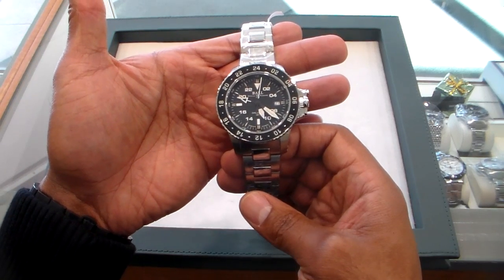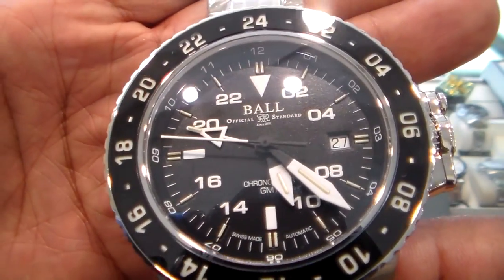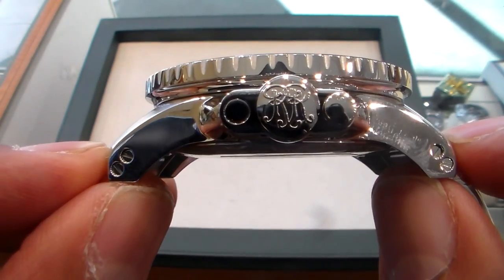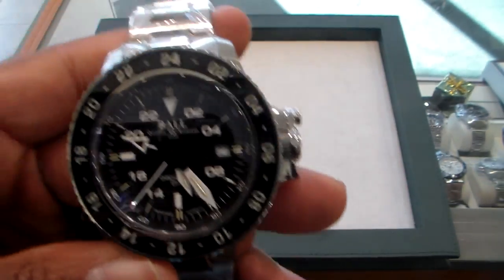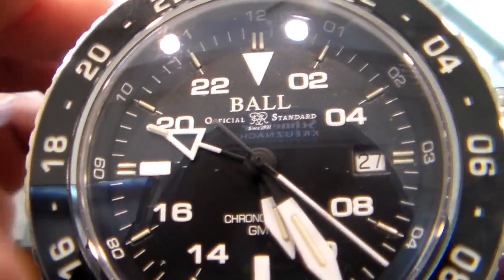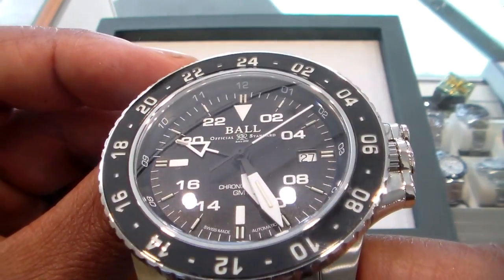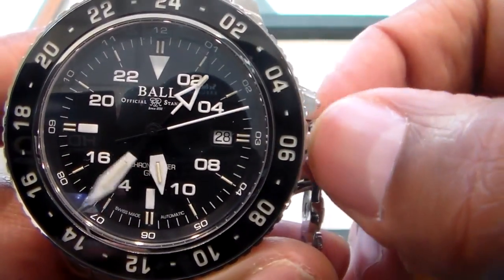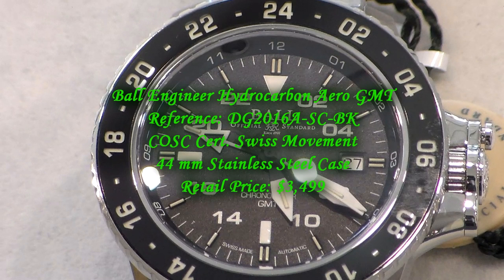Ball Watch Co.Engineer Hydrocarbon AERO GMT Watch Review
Charles Walhingford with the assistance of the Little Treasury of Gambrills Maryland the Authorized Dealer of Ball Watch Company reviews the Ball Engineer Hydrocarbon GMT(Ref. DG2016-A-SC-BK) Pilot's Style watch. This newly redesigned watch from Ball Watch Co. has numerous needed and refreshing changes to their most successful line.
This pilot's style watch's dial makes for clean readability matches with classy styling found in the Hydrocarbon line.